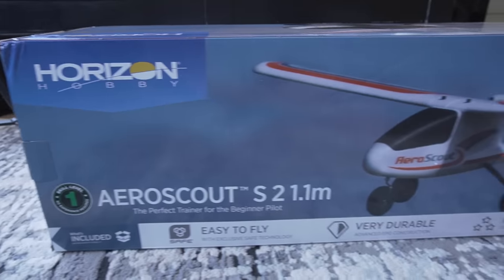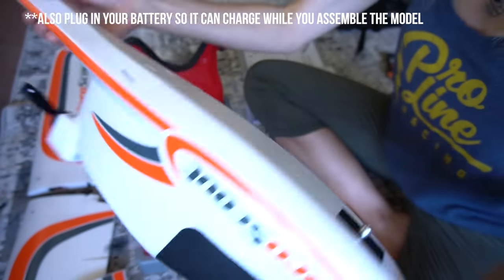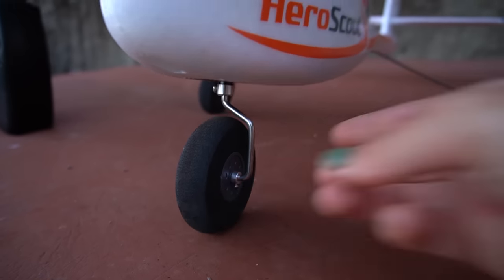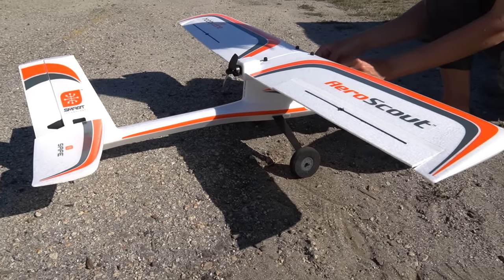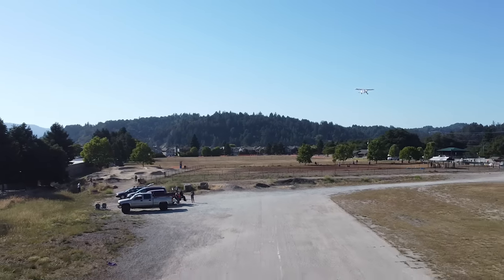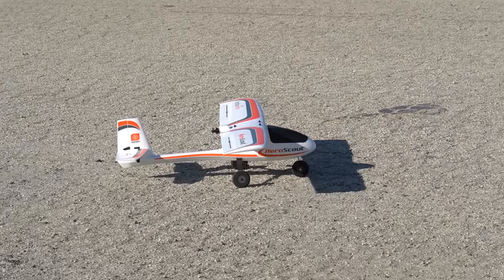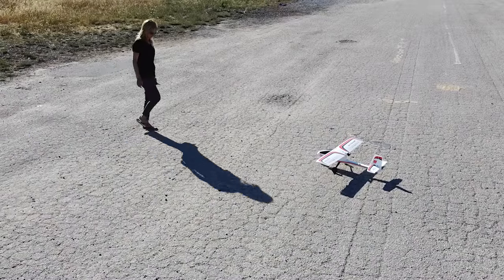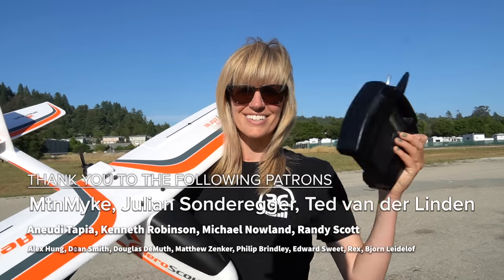LEARN TO FLY IN 2023! AeroScout S2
Have you been wanting to learn how to fly RC planes for the first time? The AeroScout S 2 1.1m RTF with SAFE is a really great model to consider! It has beginner, intermediate and experienced flight modes so you can progress your skills over time. It's also a pusher prop, which will prevent prop strikes. This model comes both "Ready to Fly" (RTF) for ~$200 - which includes everything to get you in the air including battery/charger and transmitter. Or if you have your own Spektrum DSMX transmitter, you can get the "Bind and Fly" (BNF) version.

No better time to pick up RC flight!!

TIMESTAMPS
Intro: (0:00​​)
Model unboxing/overview: (1:43​​)
Assembly: (2:46​​)
SAFE-enabled binding procedure: (4:22​)
SAFE Mode overview: (5:11)
Skillshare Sponsor: (6:23​)
Maiden flight (RC Girl): (7:19​)
Second flight (MtnMyke): (14:03​)
Closing: (17:29)

Ernst RC plane stand
Low Voltage Alarms